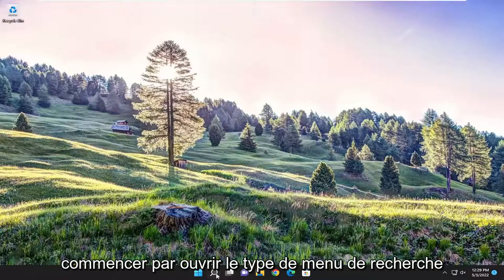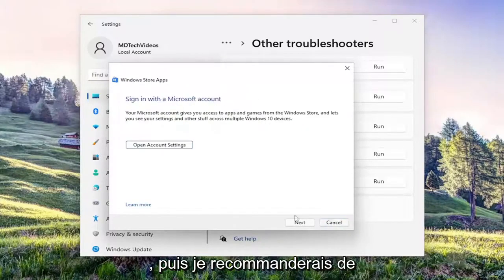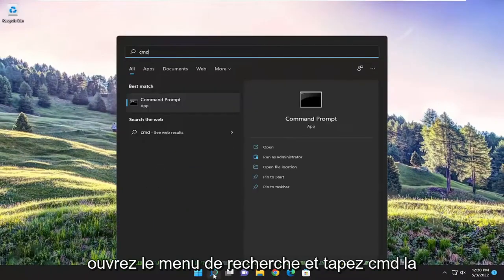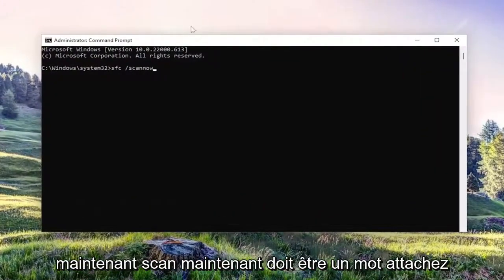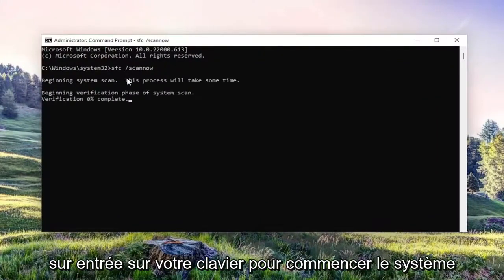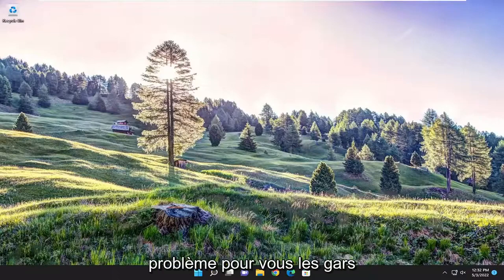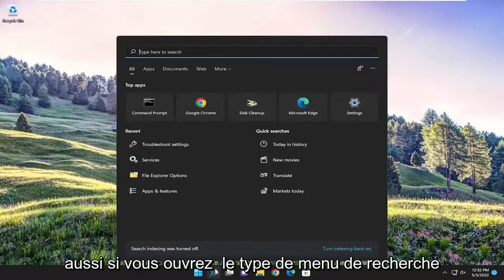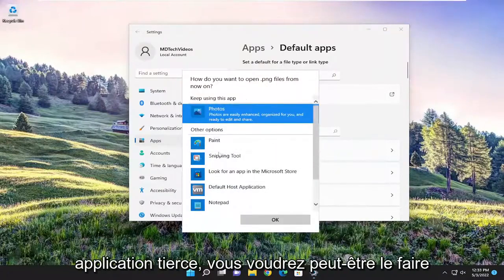Correction d’une erreur de classe non enregistrée lors de l’ouverture d’images sous Windows 11/10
Correction d'une erreur de classe non enregistrée lors de l'ouverture d'images sous Windows 11 [Tutoriel]

Ce didacticiel présente les solutions possibles pour corriger le message d'erreur "Classe non enregistrée" lors de l'ouverture d'images ou de photos sur un ordinateur Windows 11/10. Selon les utilisateurs, ce message d'erreur les empêche d'ouvrir des images sur leurs systèmes, quelle que soit l'extension des images - que ce soit JPG, PNG, etc. Si une telle chose vous arrive, les solutions de ce tutoriel peuvent aider vous le corrigez.

comment corriger l'erreur de classe non enregistrée dans Windows 11
comment corriger l'erreur de classe non enregistrée dans Windows 10
comment corriger l'erreur de classe non enregistrée
classe non enregistrée services d'intégration
classe non enregistrée dans windows 11

Lorsque vous voyez le message Classe non enregistrée sur votre ordinateur Windows 11/10, cela signifie que certains de vos fichiers système sont peut-être corrompus. L'erreur peut se produire sur différentes applications ou logiciels installés sur votre système. Par conséquent, il peut y avoir plusieurs causes à cette erreur. Une cause possible de ce problème est des fichiers DLL non enregistrés.